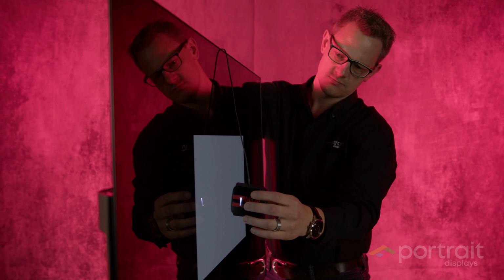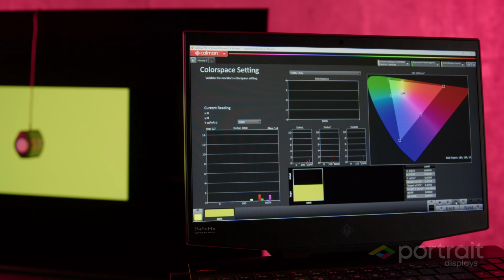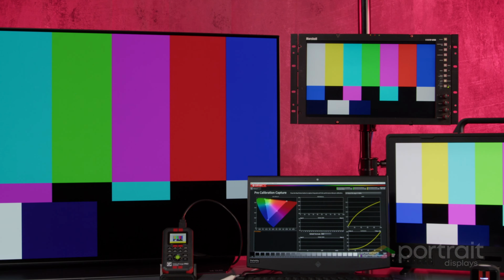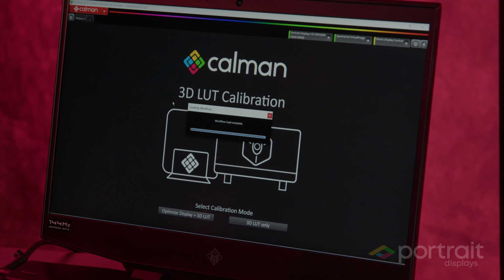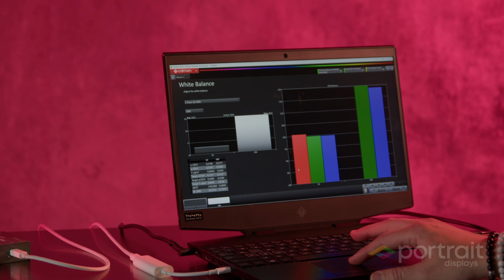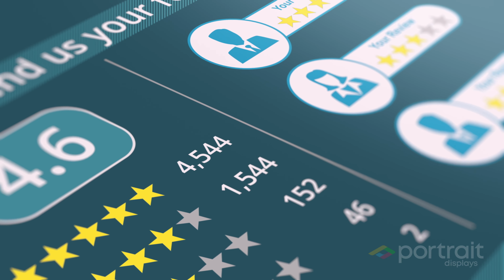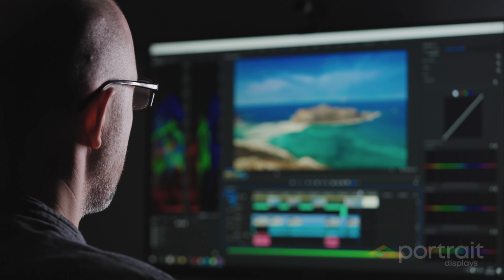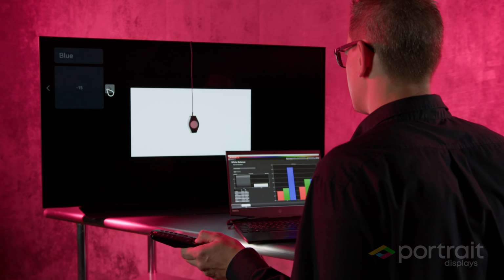What is Calman?